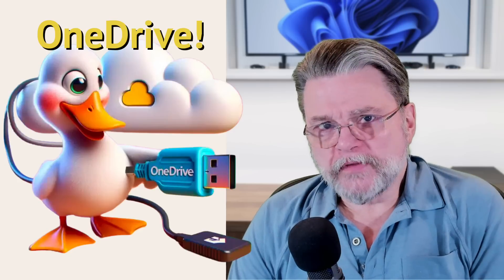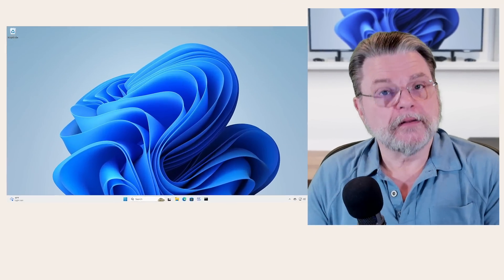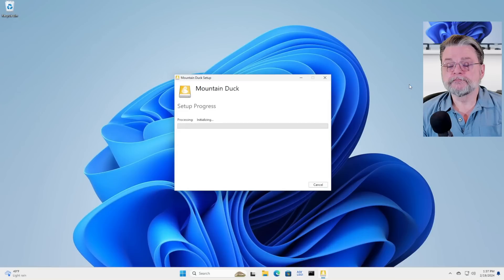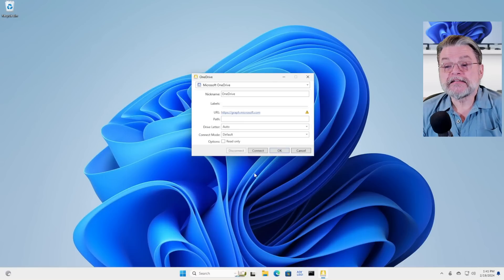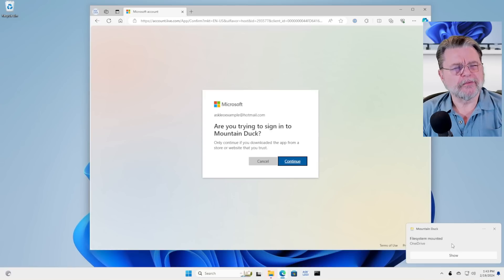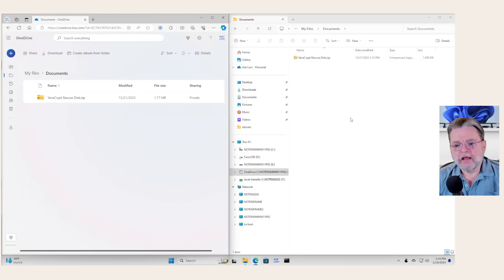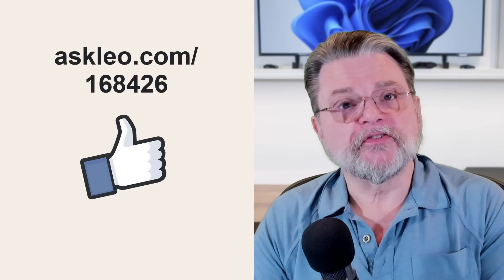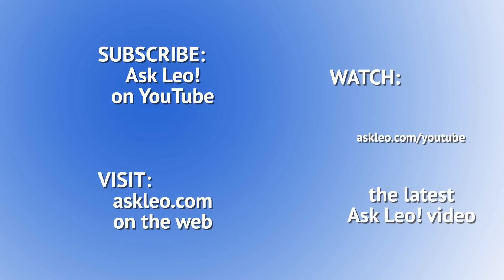Is There a Way to Use OneDrive as a Dumb Hard Drive?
✔️ Yes, you can use OneDrive online without using OneDrive on your PC or going to OneDrive.com. I'll show you how.

✔️ Using OneDrive storage as a simple hard drive
You can use OneDrive as a “dumb hard drive” by using tools like Mountain Duck that mount your OneDrive storage as a virtual hard drive. This doesn’t involve the OneDrive app on your PC or require you to visit OneDrive.com. Mountain Duck lets you access and manage your OneDrive online storage directly, bypassing OneDrive’s annoying integration and automation features.

Chapters
0:00 Use OneDrive as a Dumb Hard Drive
1:00 Use the Onedrive.com online interface
1:55 Mountain Duck
2:50 Mounting the server as a drive
4:00 Cyberduck is free, Mountainduck is for purchase
4:45 Using Mountainduck
7:30 Check your interface with Onedrive.com
9:00 Access files with Mountainduck
11:14 There Ain’t No Such Thing As A Free Lunch